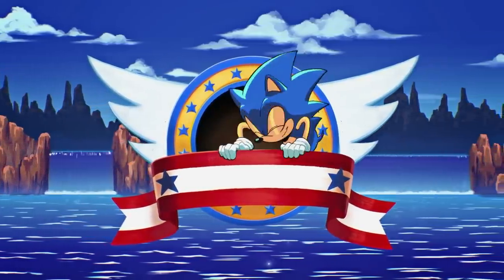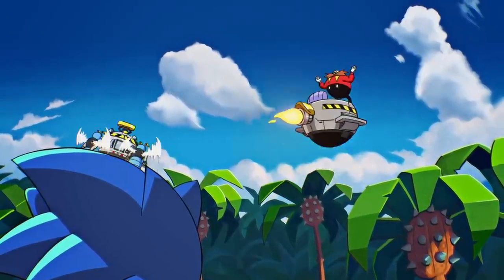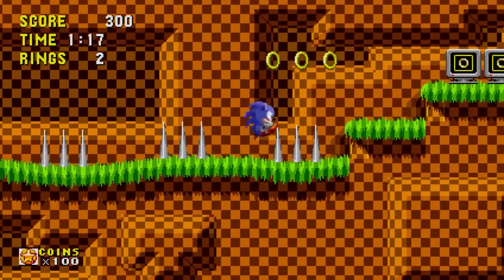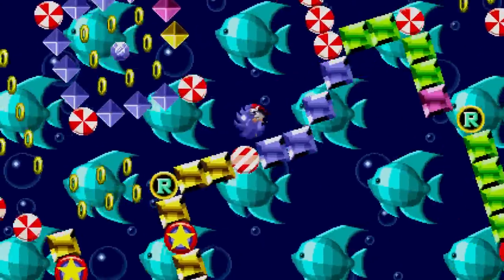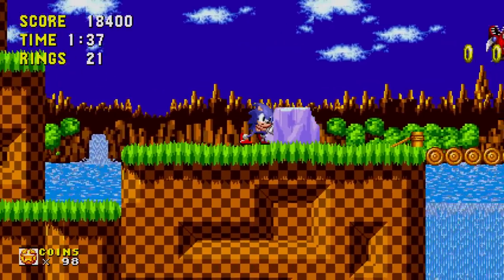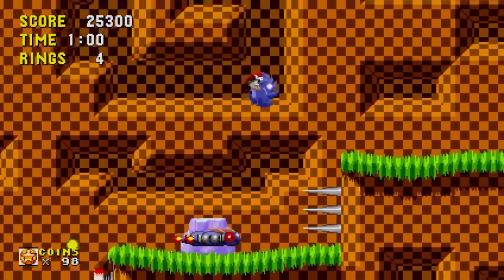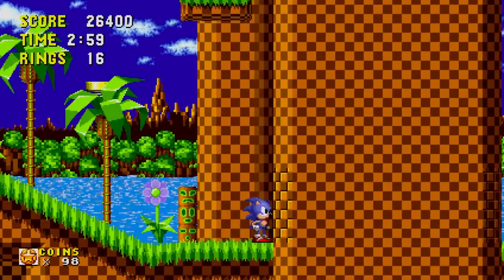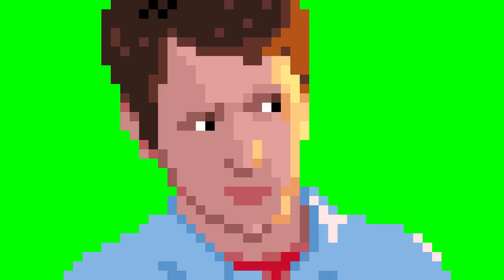Sonic the Hedgehog - Gameplay Walkthrough Part 1 - Green Hill Zone! (Sonic Origins)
Sonic Origins Sonic the Hedgehog Gameplay Walkthrough Part 1! Green Hill Zone Gameplay!

This will be a fun collection of some of the classic Sonic games! You may have seen a trailer or review, but this playthrough features my impressions, reactions, and commentary throughout the full game including the ending! If you're a fan of Sonic, then let's play Sonic Origins!

CLASSIC RE-DEFINED
Power on Sonic Origins with all-new opening and ending Animations for each title! From the iconic Green Hill Zone to the treacherous Death Egg Robot, you'll speed down memory lane to thwart the sinister plans of Doctor Robotnik in polished high definition! And when you are ready for a challenge unlike before, turn on the unlockable in-game Mirror Mode!

CLASSIC AND ANNIVERSARY MODES
Experience the multi-game collection of legacy Sonic games in their retro form in Classic Mode. This mode features the original game presentation and will play in the classic finite live and game over style. To try something new, jump into the Anniversary Mode, with a full screen display and infinite number of lives to keep the fun going without any game overs.

🎬 Exclusive Videos!

GAME INFO
Name: Sonic Origins
Developer: Sega
Publisher: Sega
Platforms: Nintendo Switch, PlayStation, Xbox, Windows PC
Release Date: June 23, 2022